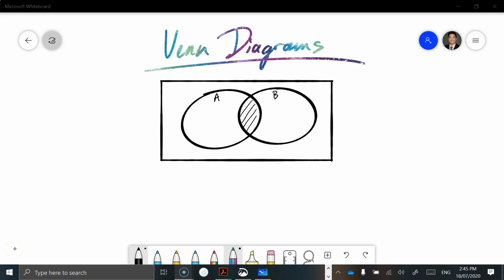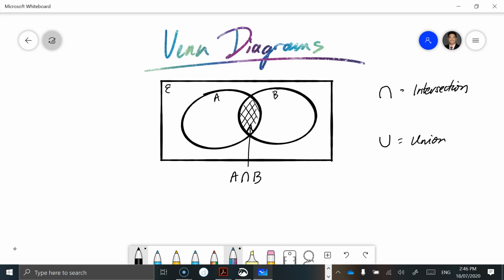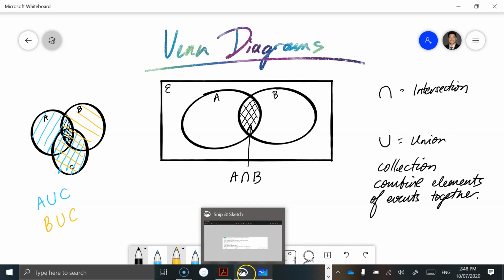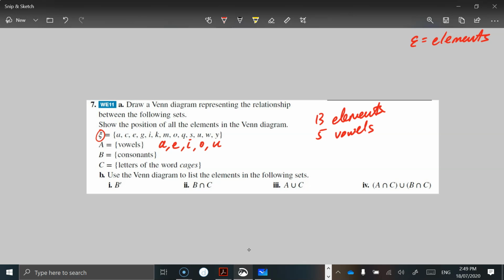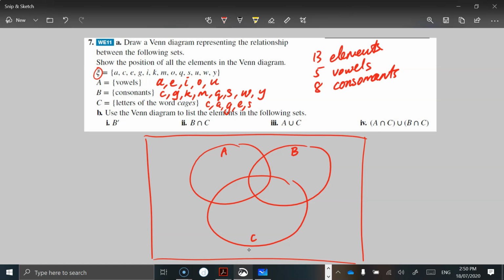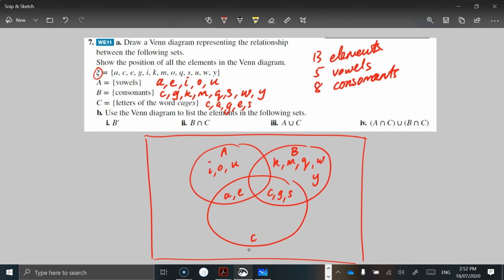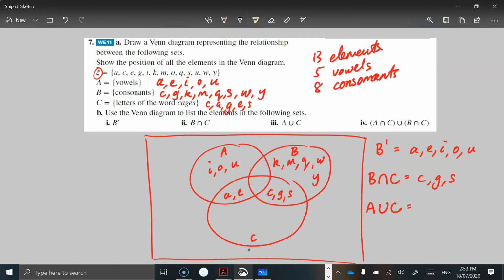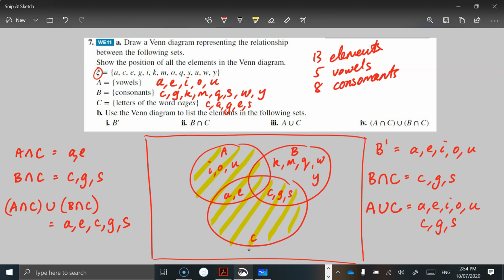Venn Diagrams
Math Quest